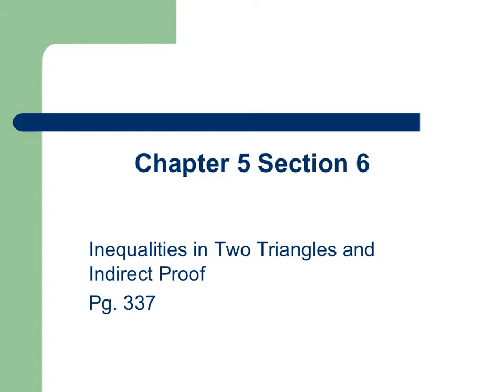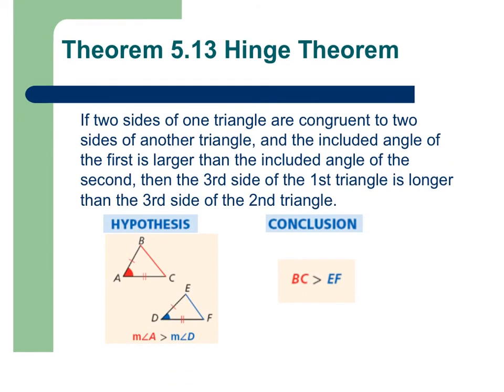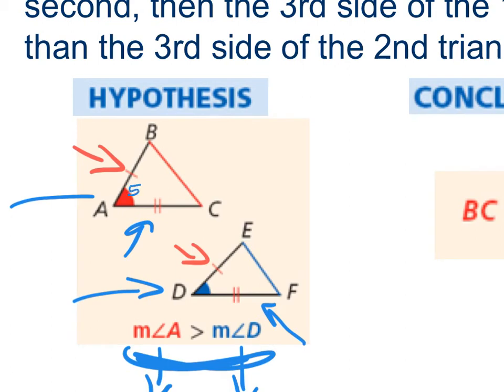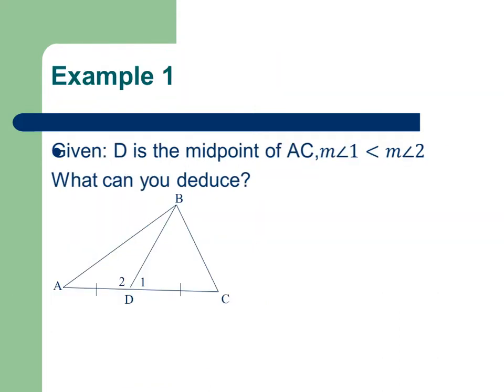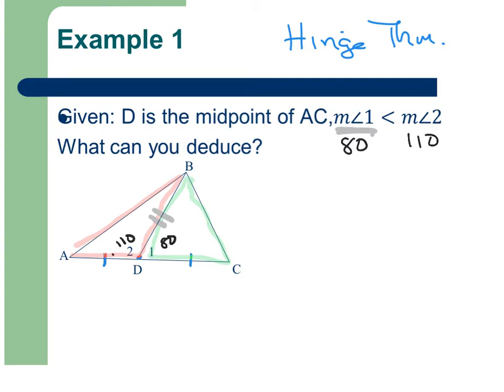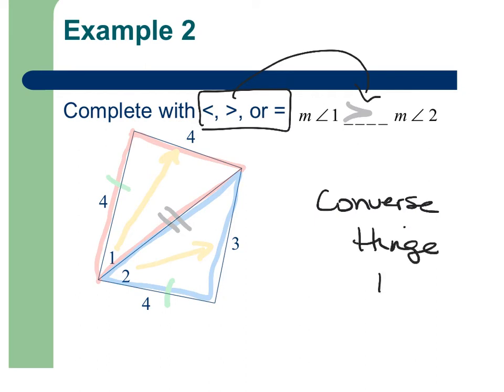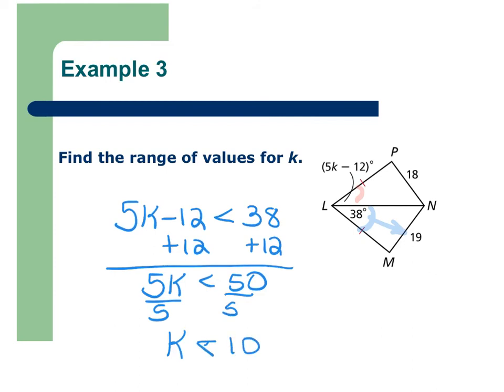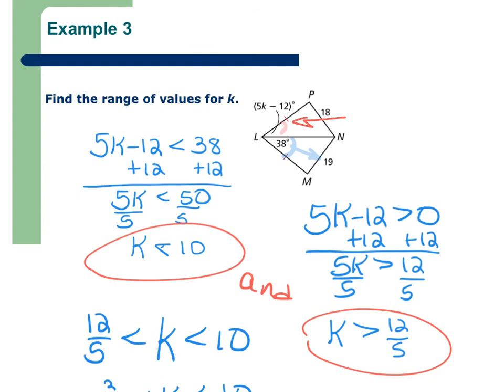Lesson 5-6 Inequalities in Two Triangles